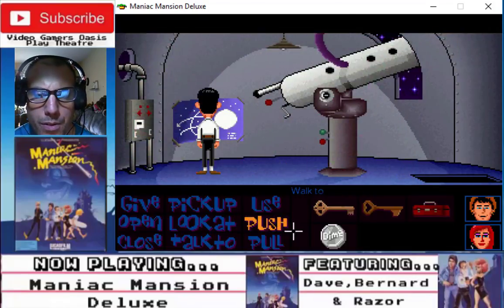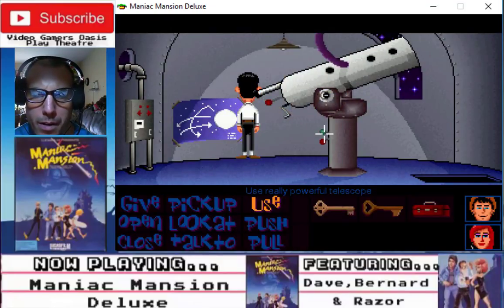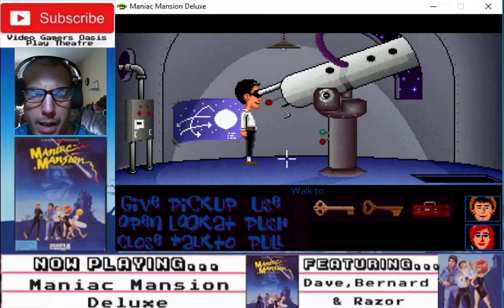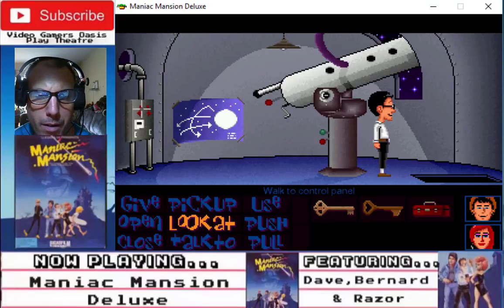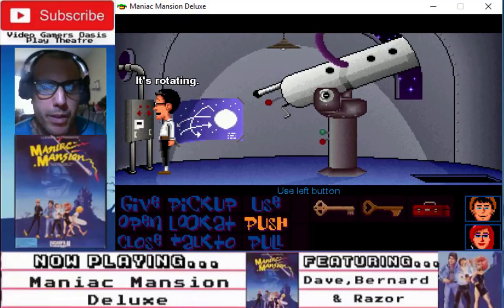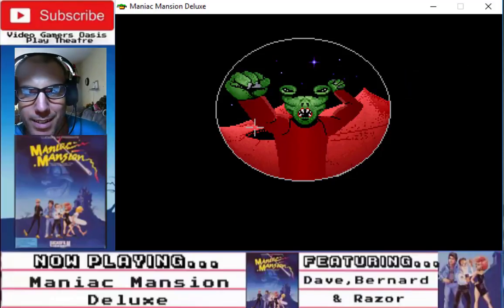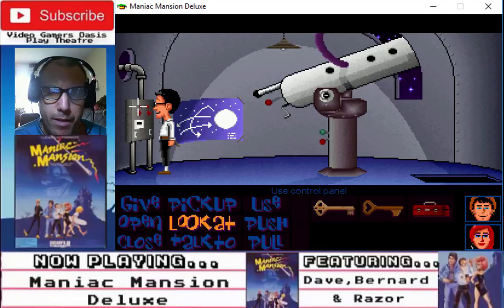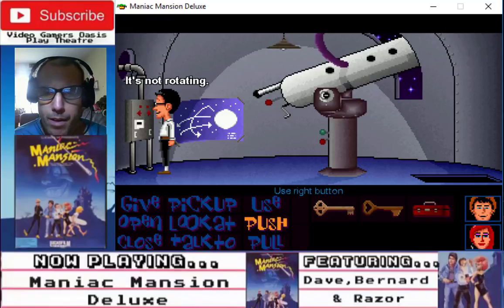Maniac Mansion Deluxe - Walkthrough - Bernard Tinkers With Telescope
Bernard enters the Telescope room and experiments with it.